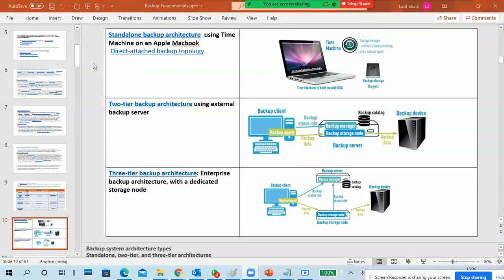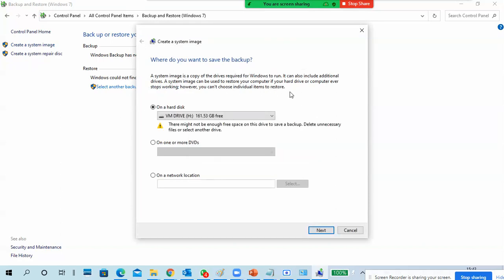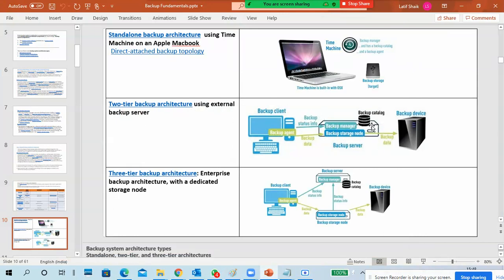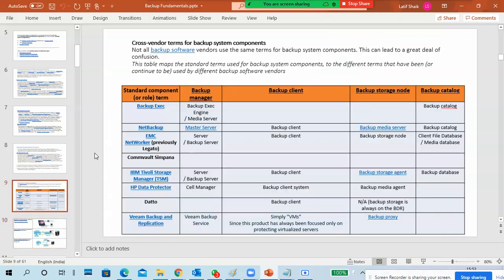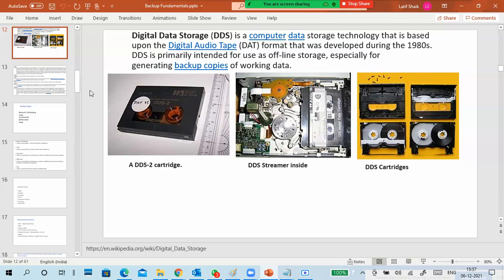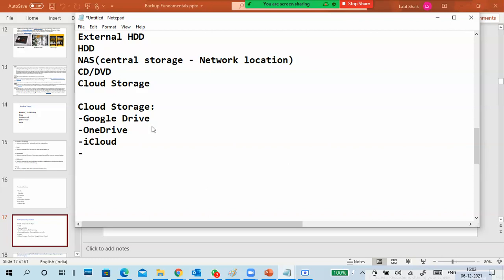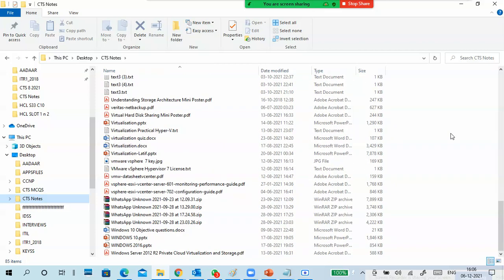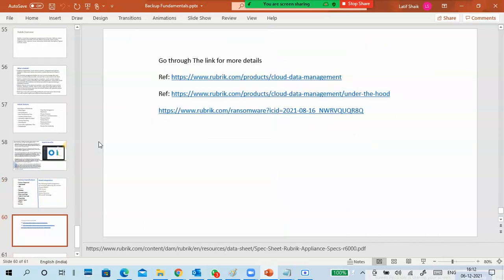Backup Part3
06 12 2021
Backup Software:
NetBackup
IBM Tivoli
EMC

EaseUS
Recuva
Backup Storage:

DAT Digital Audio Tape - DDS Digital Data Storage
External HDD
HDD
NAS(central storage - Network location)
CD/DVD
Cloud Storage

Cloud Storage:
-Google Drive
-OneDrive
-iCloud
-Mega.nz

-cloud software - Rubrik

Data Deduplication:
Identifies and removes duplications within data without
compromising the data’s integrity or fidelity
Has the goal to store more data on less space

When you enable Data Deduplication on a volume,
a background task runs with low-priority that:
Segments data into small, variably-sized chunks
Identifies duplicate chunks
Replaces redundant copies with a reference
Compresses chunks